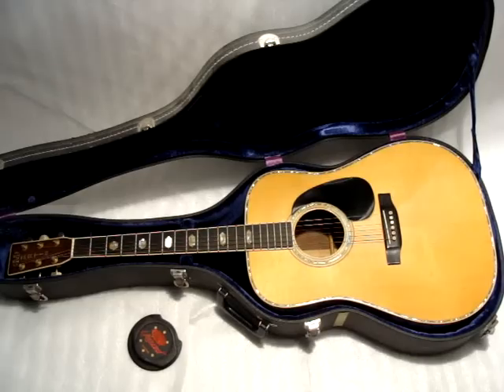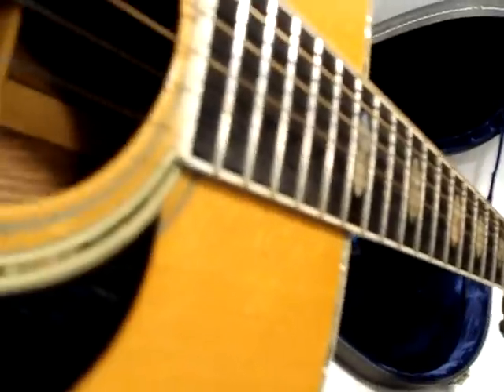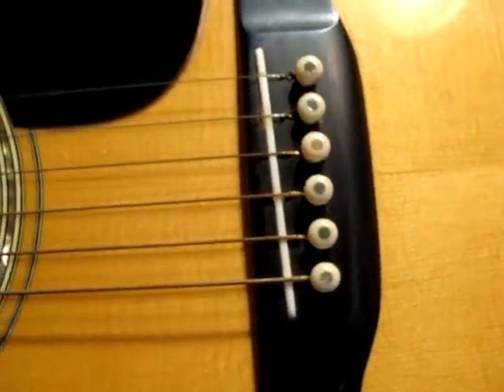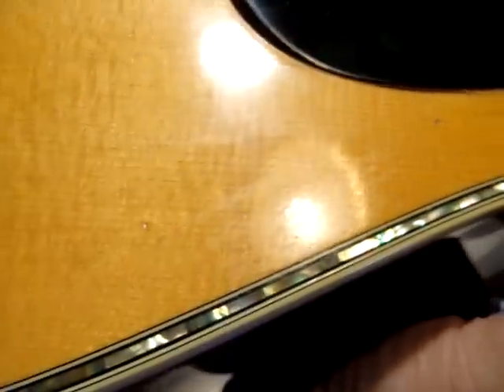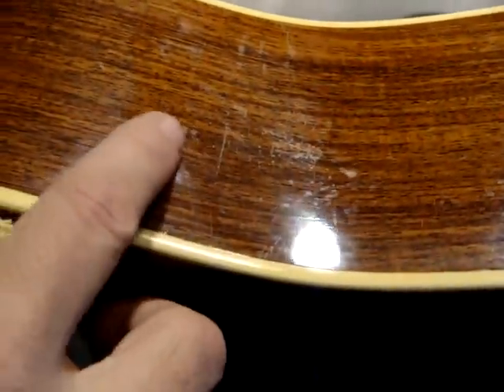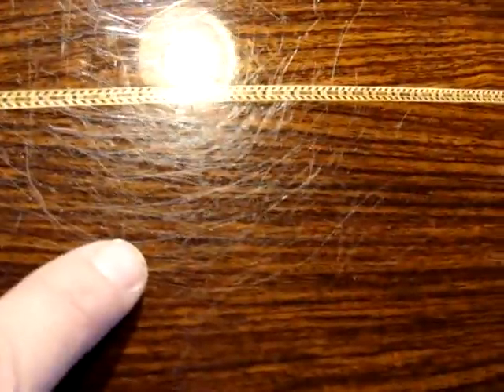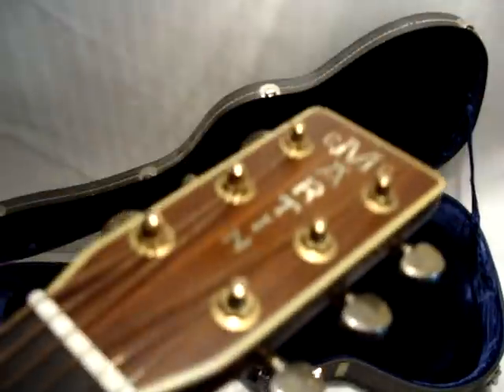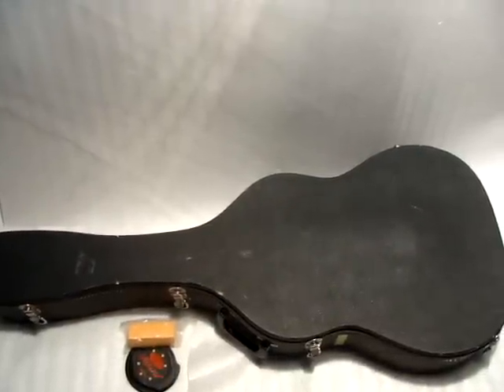1972 Martin D-41 Acoustic Ebay Item number: 300434685903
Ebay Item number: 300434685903